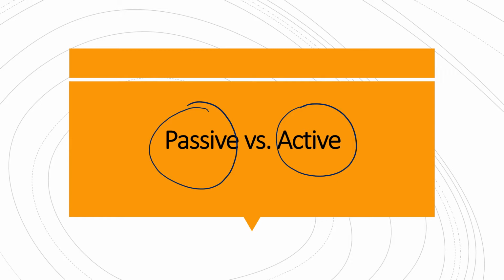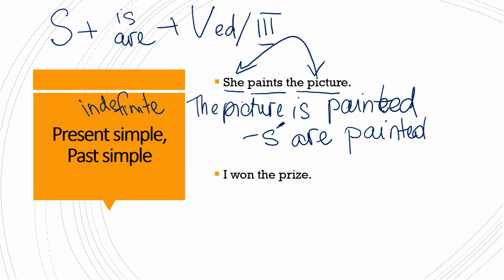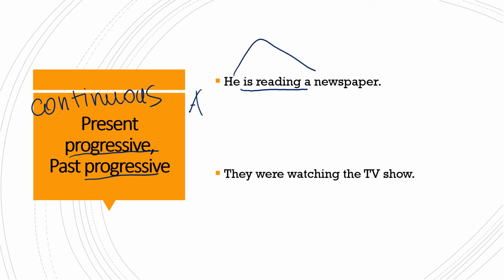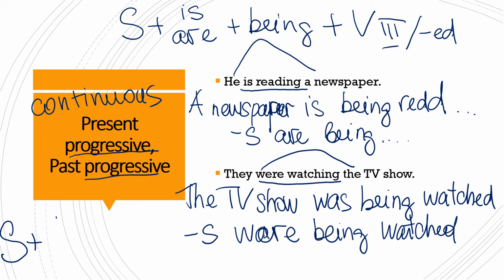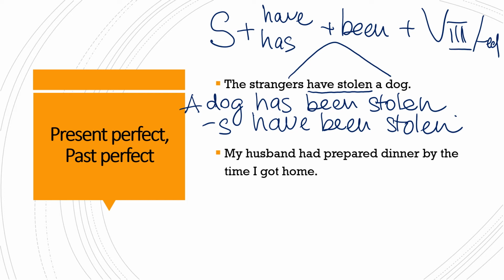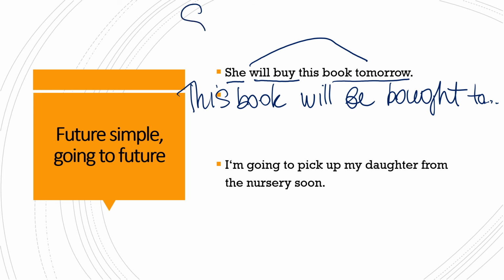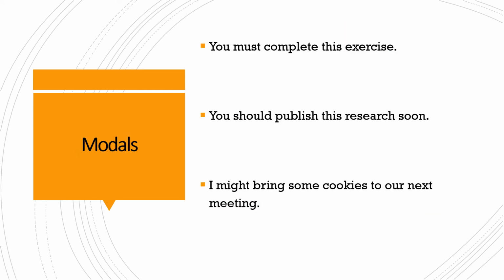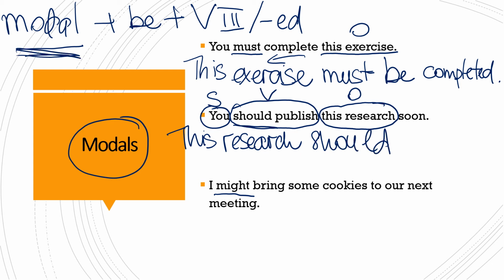Passive vs active practice- difference in grammatical form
In this explanation video we're going to take a look at all possible forms of the passive voice in English. Feel free pausing the video and taking some notes.